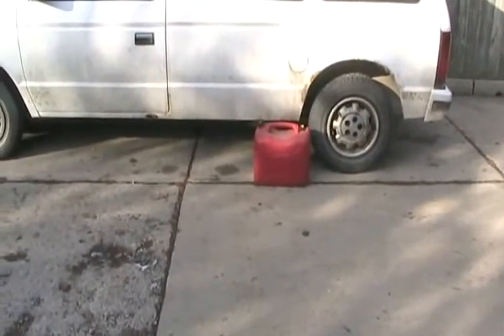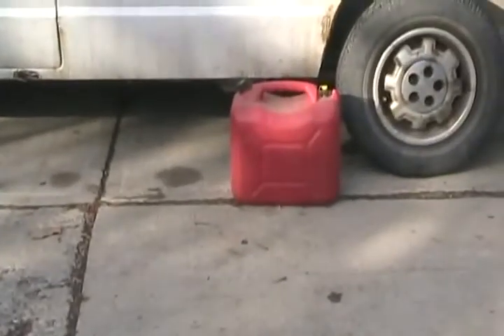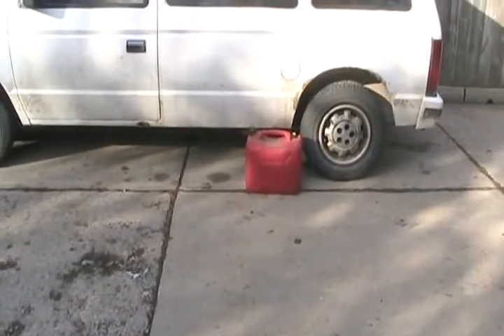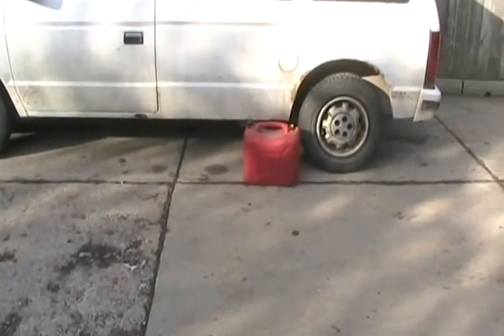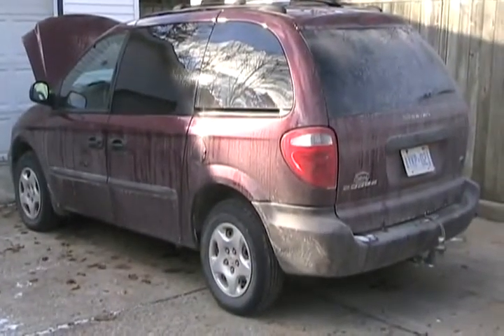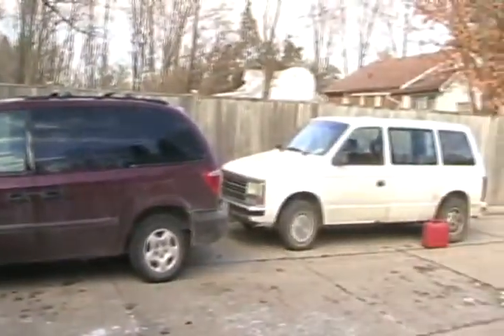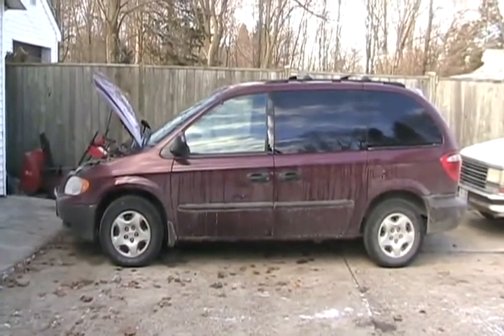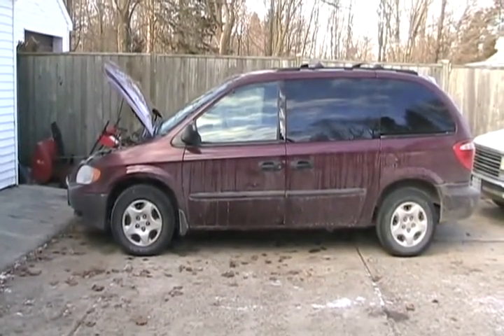Automotive mythbusters, fuels Davidsfarmison[bliptv]now